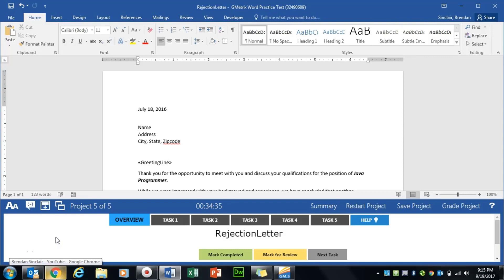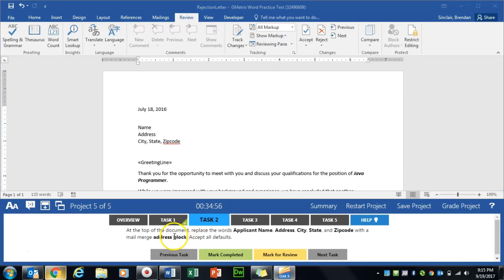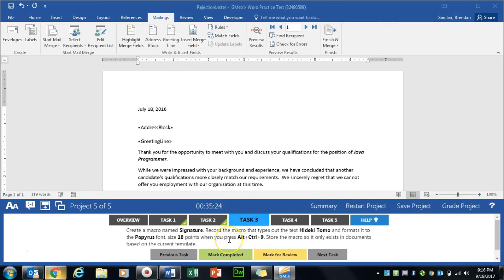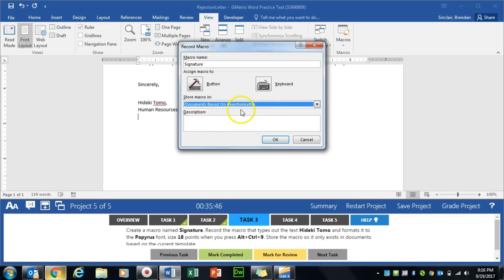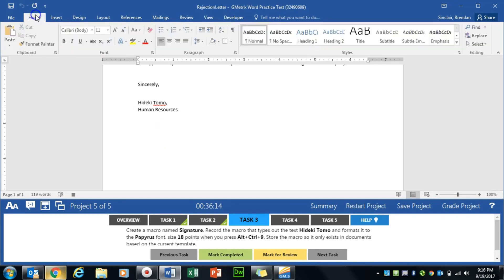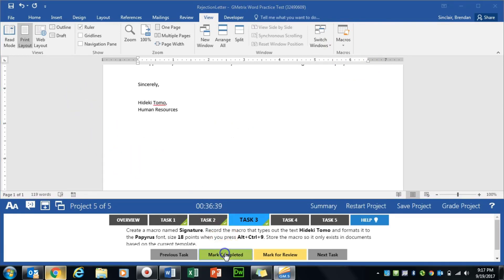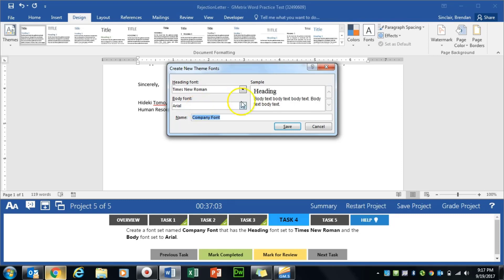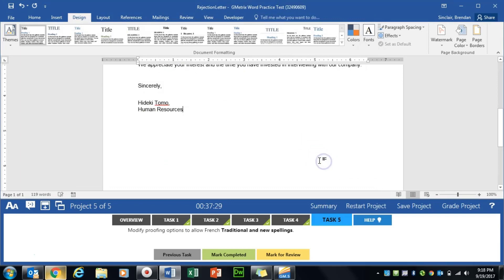GMetrix Word Expert 2016 Practice Exam 2 - Project 5 (Rejection Letter)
RECOMMENDED READING